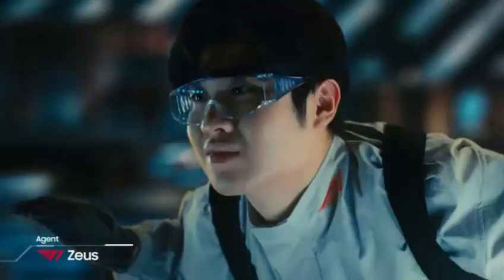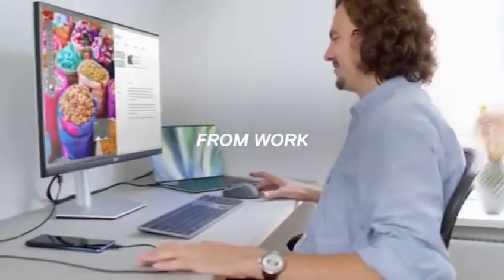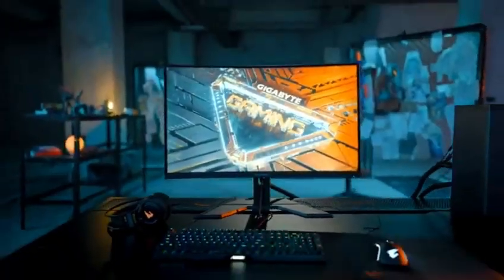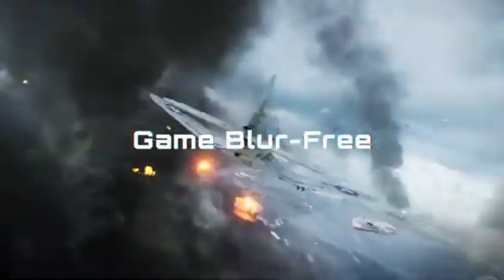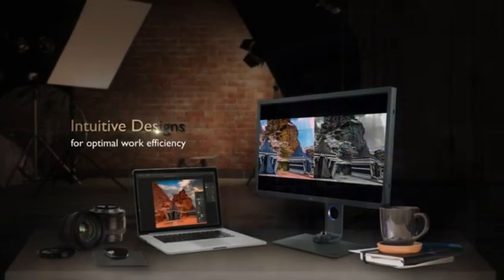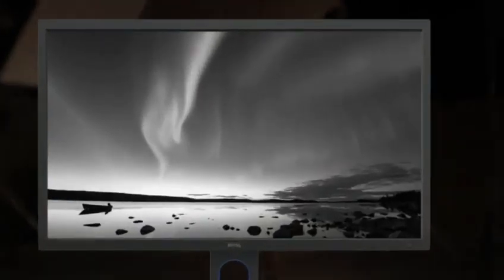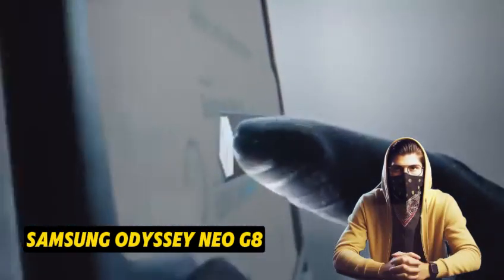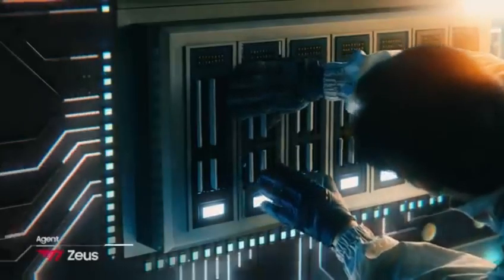Top 5 Best 4k Gaming Monitors of 2025 [don’t buy one before watching this]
➜ Links to Top 5 Best 4k Gaming Monitors of 2025 we listed in this video:

Table of Contents:
0:00​​​​ - Top 5 Best 4k Gaming Monitors of 2025
1:11​​​​ - Top 5 Best 4k Gaming Monitors of 2025
2:05​​​ -Top 5 Best 4k Gaming Monitors of 2025
2:55​​​​ - Top 5 Best 4k Gaming Monitors of 2025
4:10​​​ - Top 5 Best 4k Gaming Monitors of 2025
5:20​​​​ - Top 5 Best 4k Gaming Monitors of 2025
6:15 -Top 5 Best 4k Gaming Monitors of 2025
7:01 - Top 5 Best 4k Gaming Monitors of 2025
8:11 - Top 5 Best 4k Gaming Monitors of 2025